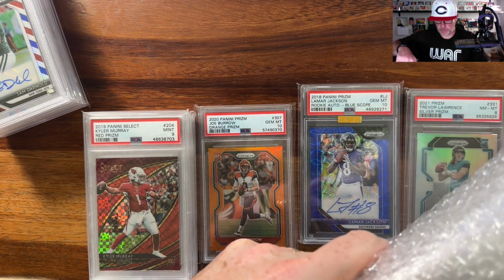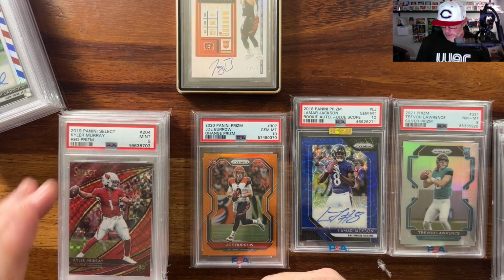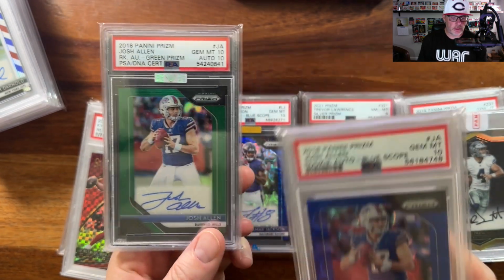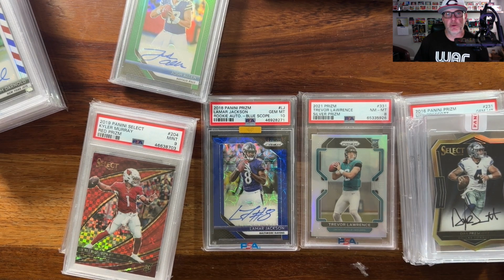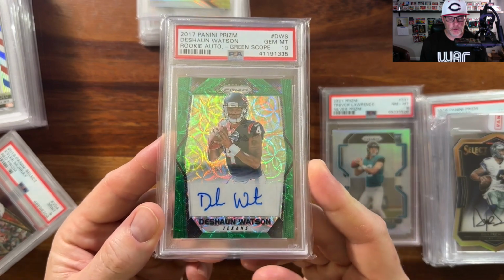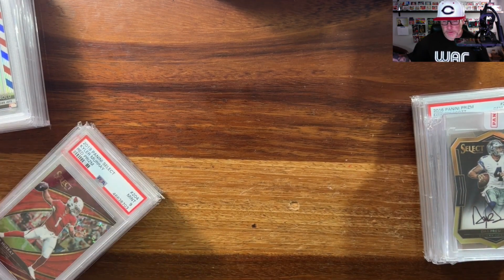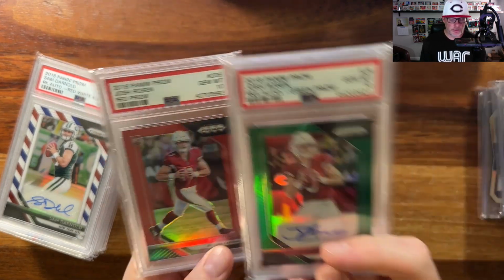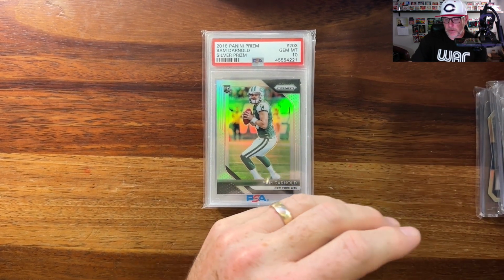BURROW CHAMP TICKET ACQUIRED: What's the plan for the rest of my QB RCs?? (sports cards)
Taking inventory on the signal callers in my collection.